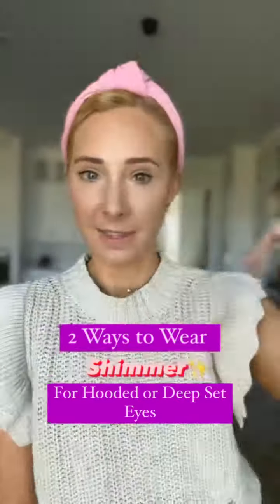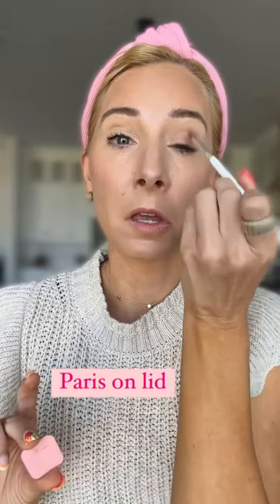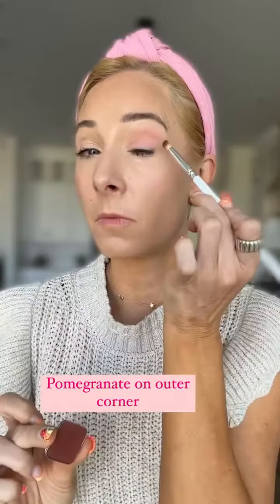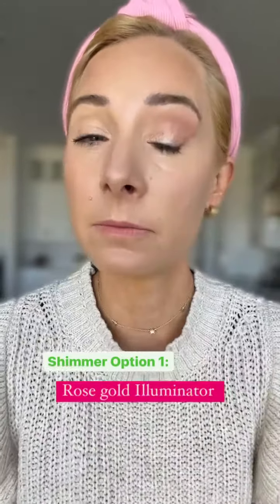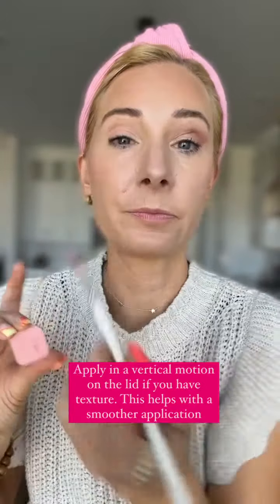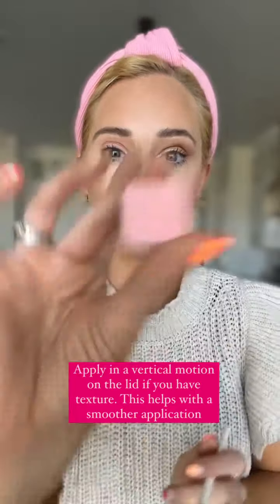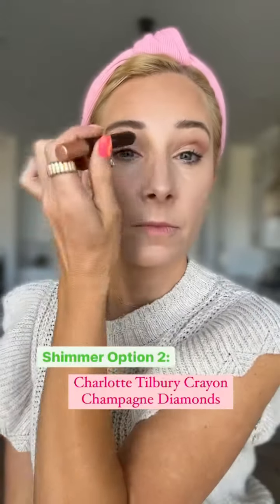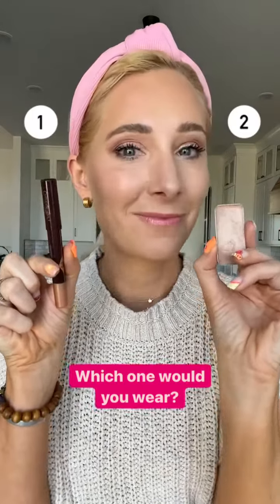2 Ways to wear Shimmer Eyeshadow for hooded or Deep Set Eyes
2 Ways to Wear Shimmer for Hooded or Deep Set Eyes✨✨✨✨✨

Option 1: Seint’s Rose Gold Illuminator

Option 2: @charlottetilbury Champagne Diamonds

Tell me below which one you would wear👇🏼👇🏼👇🏼

Products used:

Seint👇🏼:
Paris eyeshadow on lid
Pomegranate eyeshado on outer corner
Rose gold illuminator

Brushes used:
Eyeshadow brush from Seint
Morphe JH 46
Morphe JH 38

Headband: Target

All items used linked in my profile☺️